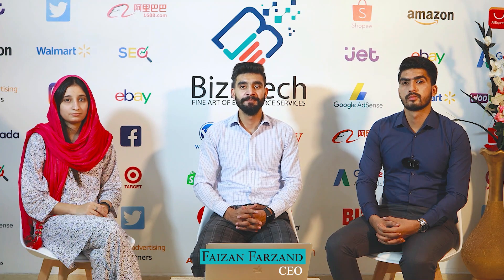[PodCast] New Amazon Search Analytics Dashboard | Bizistech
[Podcast Series-13]
We are going to discuss these things on search analytic dashboard along with CEO Mr. Faizan Farzand, Mr.Usman Azam and Ms.Zulekha karim.

In recent times Sellers are usually facing 3 major challenges when it comes to portfolio insights: How do we find out customers are finding our products? What exactly did a customer search for that led them to our product? And how do we know if a shopper was presented with our product and rejected it, or if they simply were not shown my product with their search query?